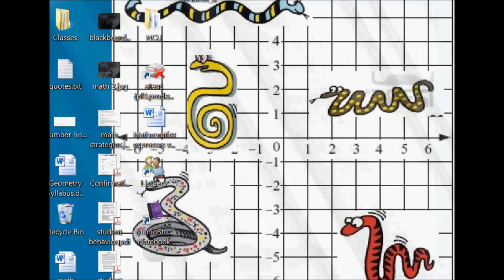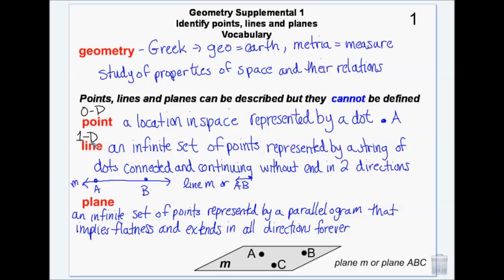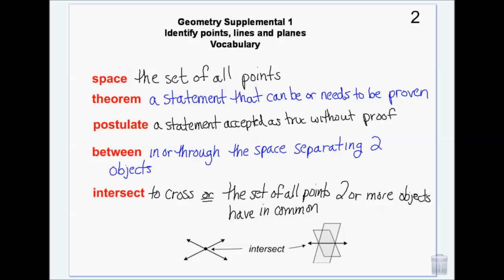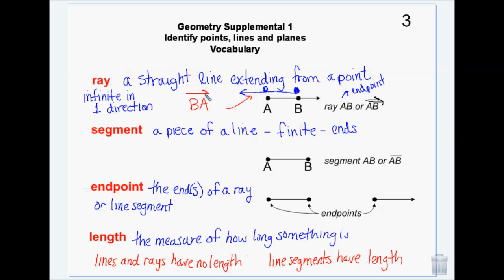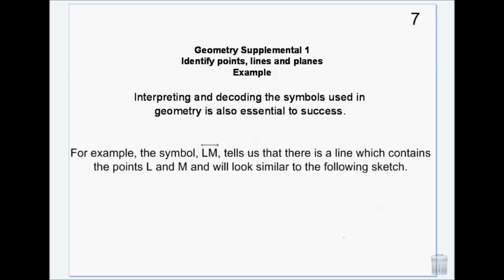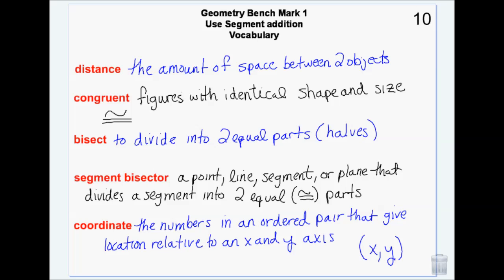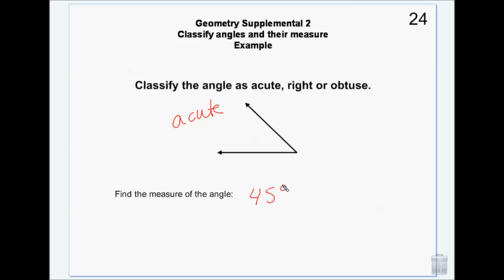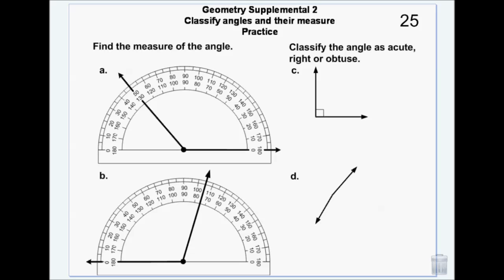Points, lines, planes, segment addition, angle measurement Geometry 1 8 13